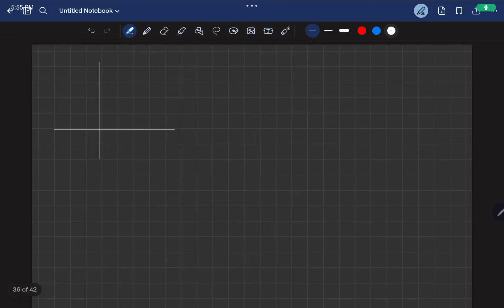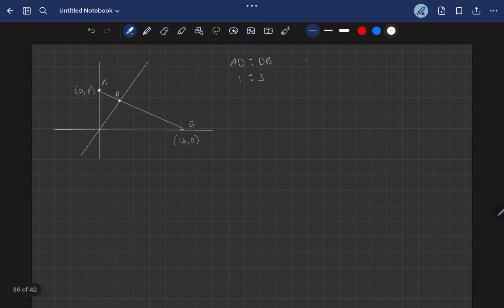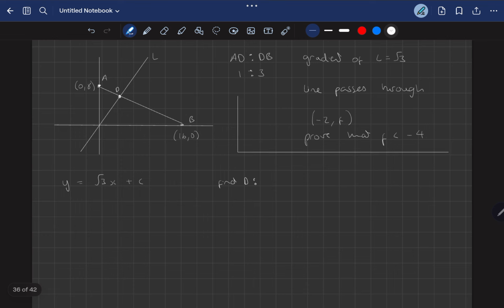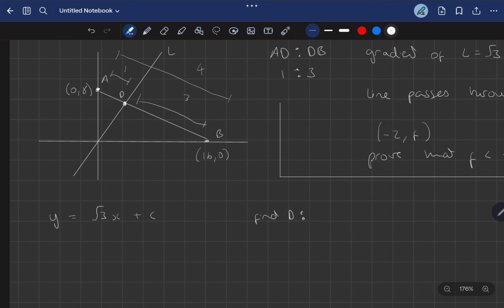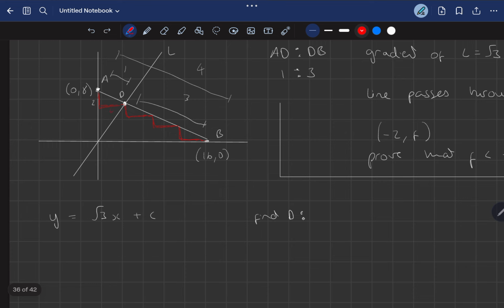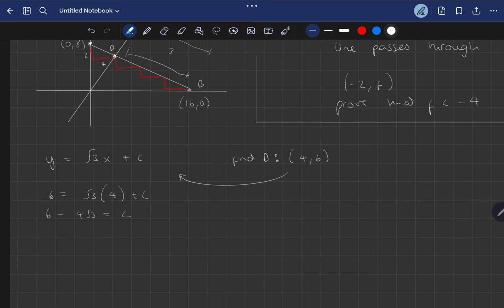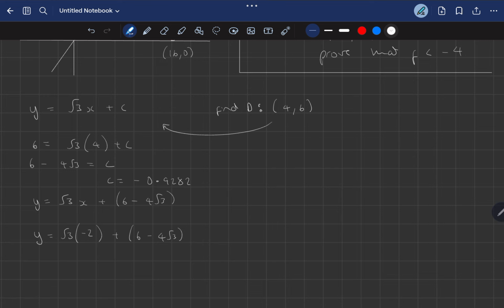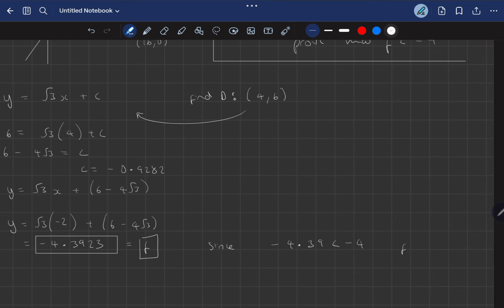2025 EDEXCEL MATHS PAPER 2 - TRICKY QUESTION SOLVED!!!